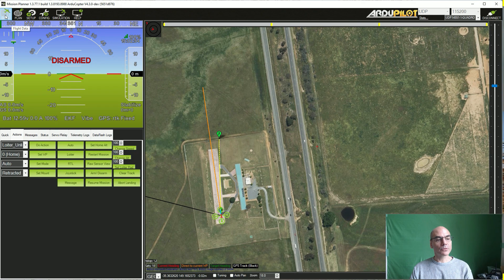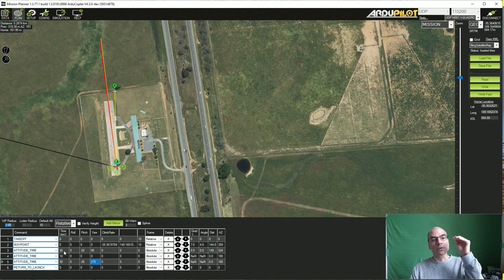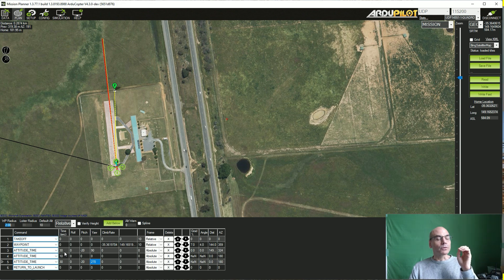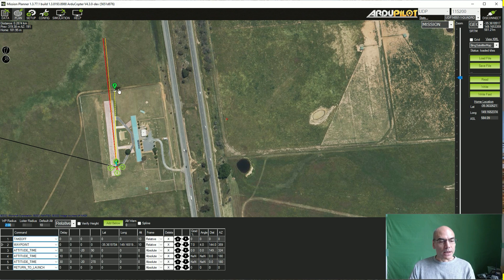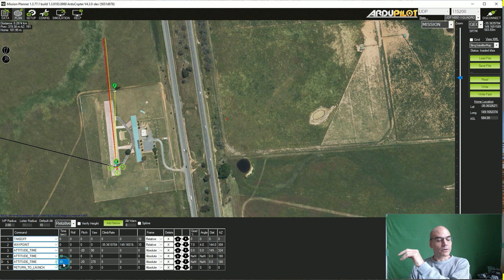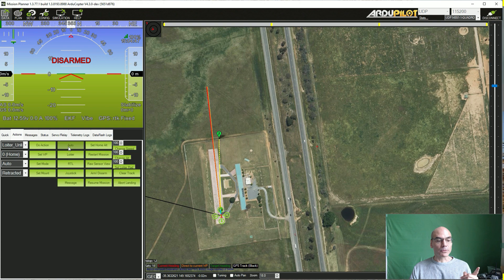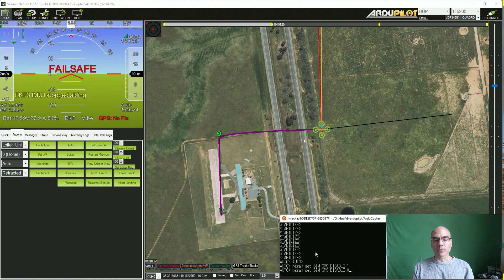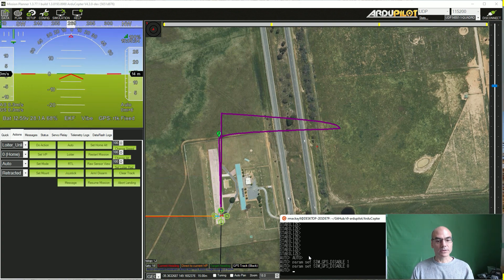Attitude Time Mission Command Simulator Test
The ATTITUDE_TIME mission command allow the vehicle to autonomous fly at a specified attitude for a given number of seconds within a mission.
WARNING: the "ClimbRate" field of this new command should be left at zero (0) until this MP issue is resolved
This could be used to allow the vehicle to float with the wind for a few seconds or perhaps fly under a bridge where GPS reception might be temporarily interrrupted (because it is attitude control only it does not require a GPS)